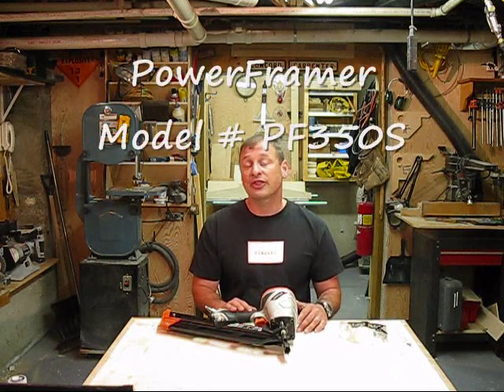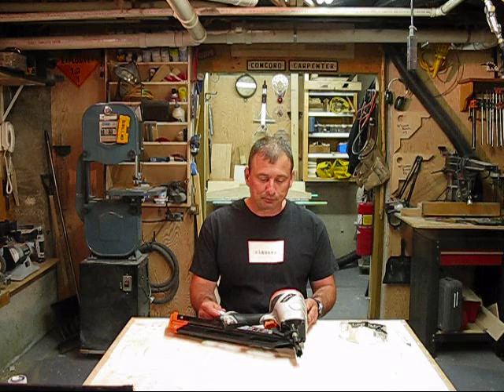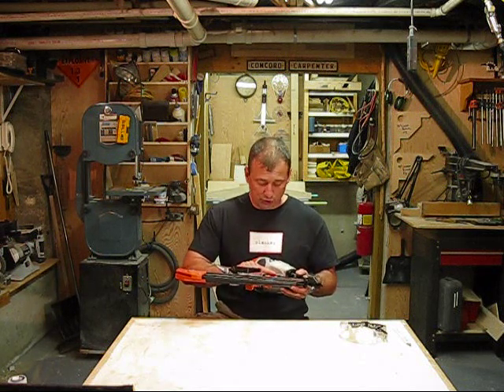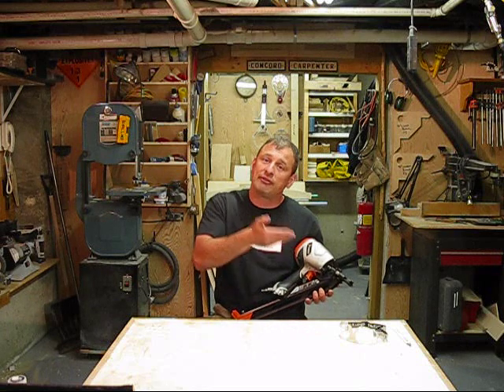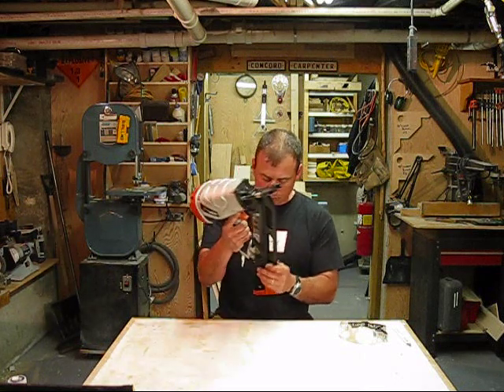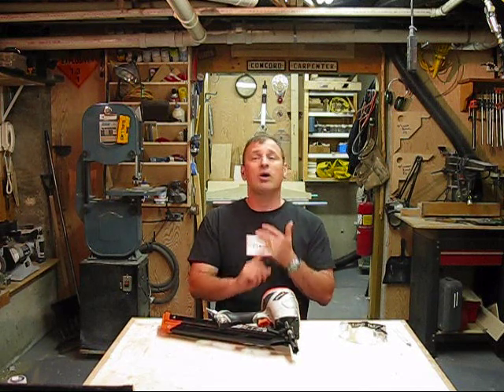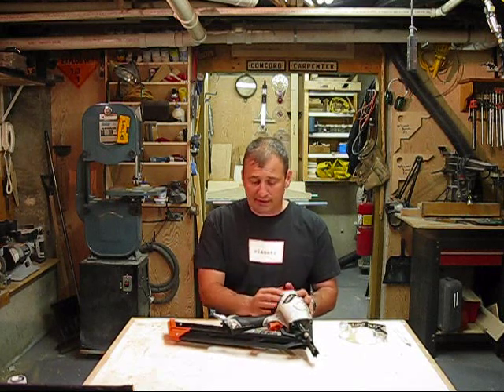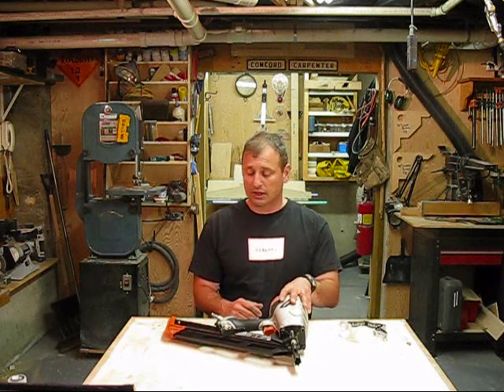Paslode PowerFramer Nailer. Model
I am impressed with and really enjoyed using the PowerFramer PF350S. Paslode has always made great tools but this nailer is well built and top notch.

The most impressive feature of this nailer was its weight and balance ratio and the power it delivered. The ability to fully drive fasteners into engineered lumber is a huge plus and a time saver.

I highly recommend this nailer to anyone looking for a full service lightweight, durable and powerful framing nailer that will last a long time and provide years of uninterrupted service.